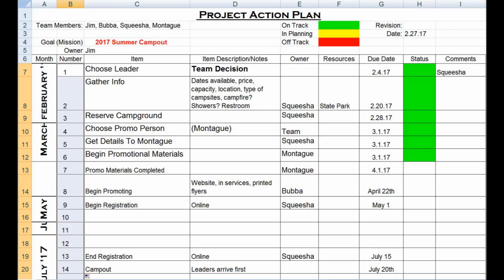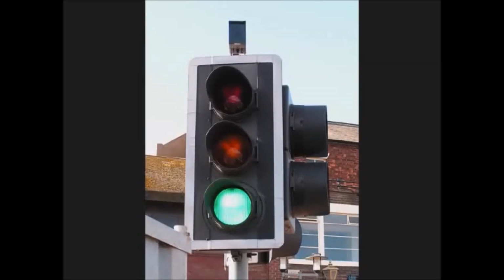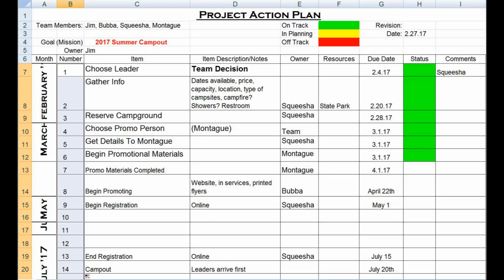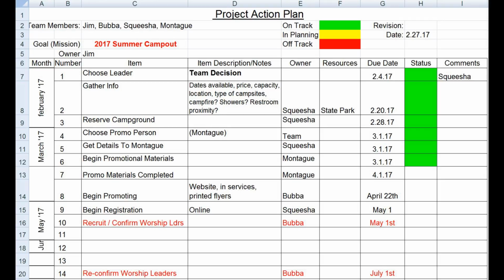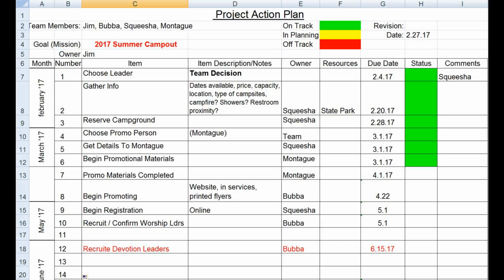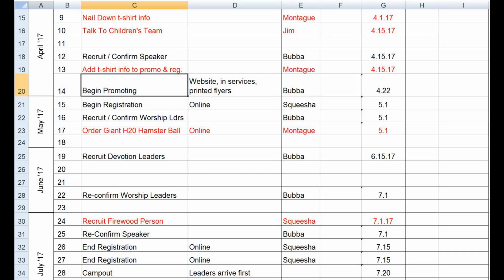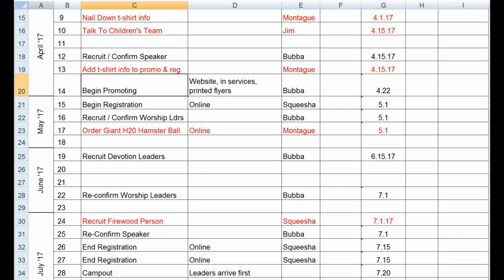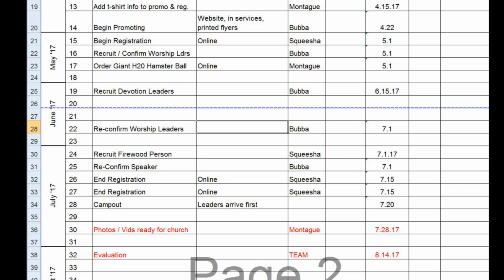Part 3: Church Strategic Planning: The Action Plan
In part 3 we look at taking a rough schedule, putting it into an update-able, practical Action Plan - that is able to be keep us,focused on track, and on schedule